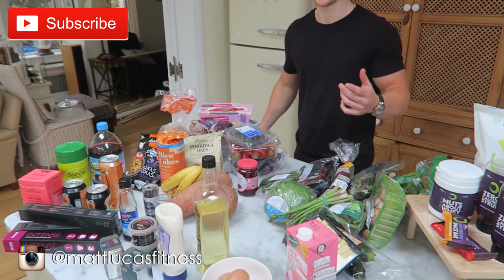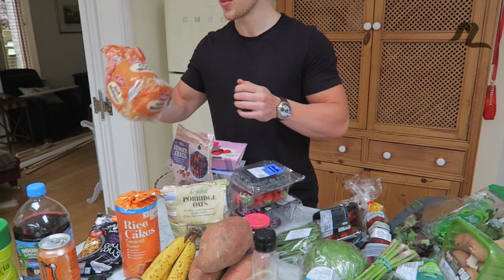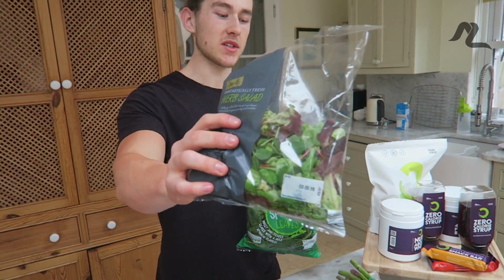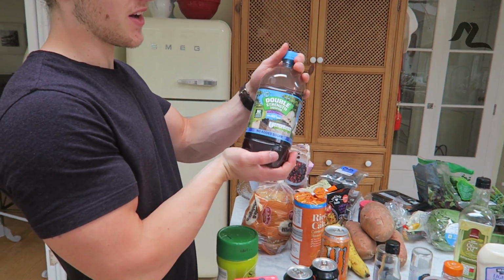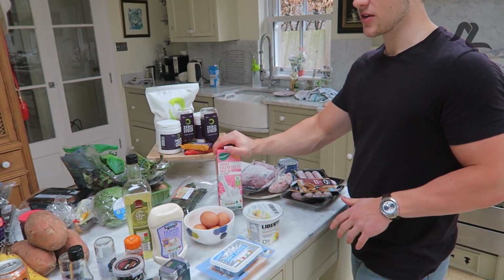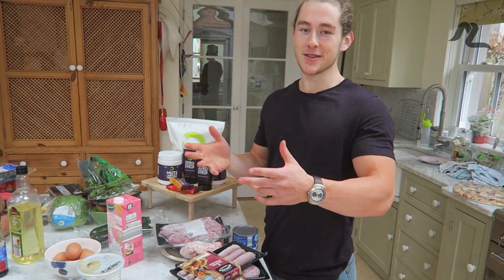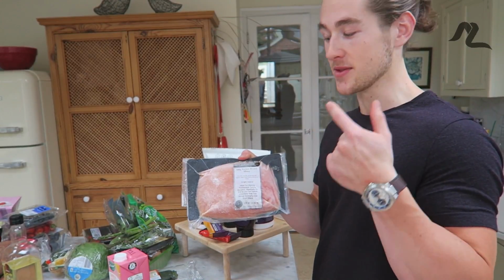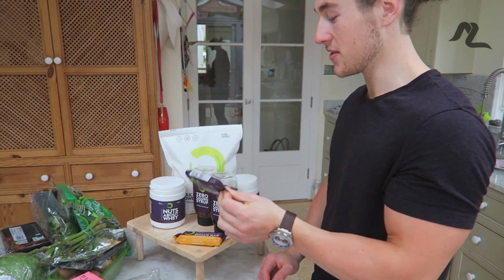MY FULL SHREDDING DIET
I get so many questions about diet, food & macros etc etc. So this video was a long time coming :P Hope it helps answer at least of few questions for you guys! Plenty of more content on the way ! Peace